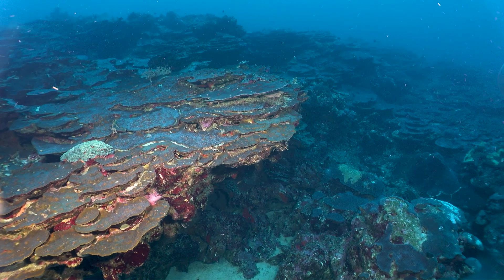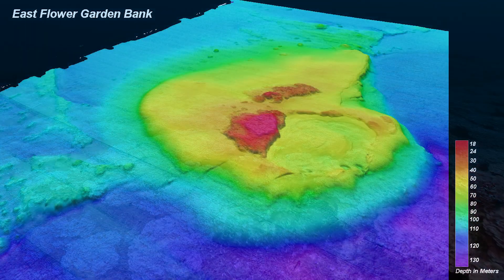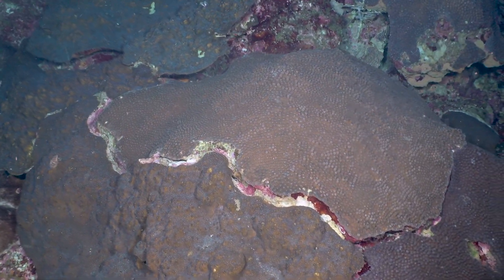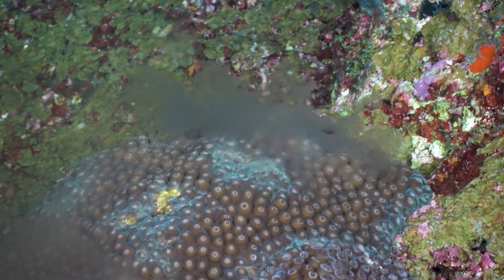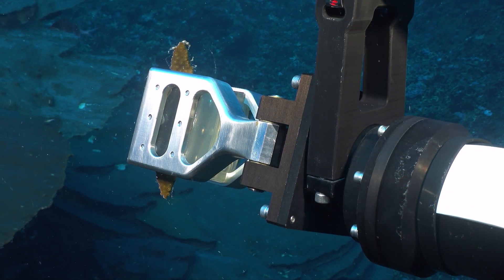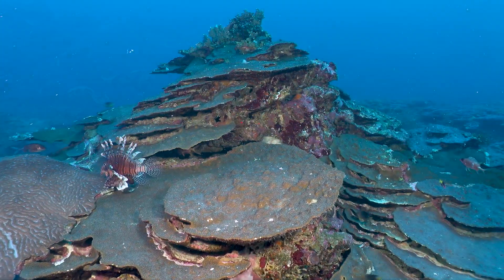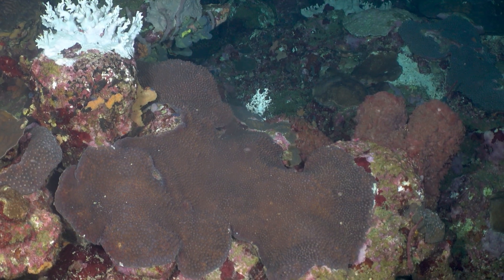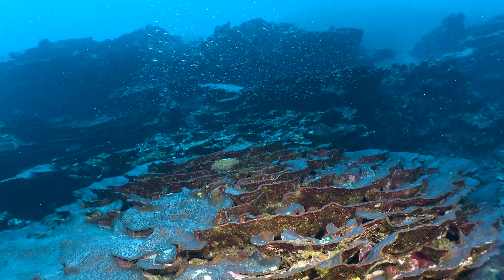Northwestern Gulf of Mexico: Coral Spawning in Flower Garden Banks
Share our dives in the Flower Garden Banks National Marine Sanctuary to study coral spawning.

Video produced by GFOE video team member Emily Narrow during the 2019 Northwestern Gulf of Mexico expedition.

All footage was gathered on NOAA's research vessel ship Manta with ROV Yogi, which are designed, maintained, and operated by the Global Foundation for Ocean Exploration in partnership with NOAA Sanctuaries.